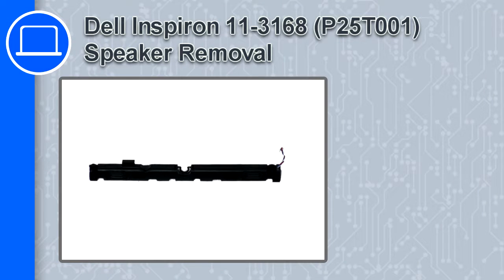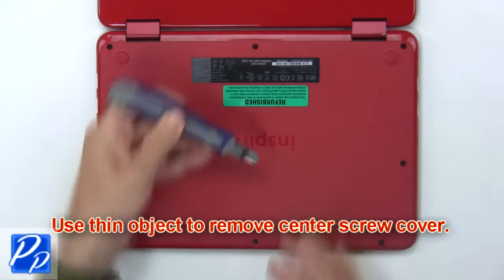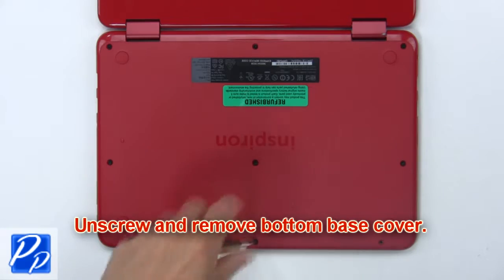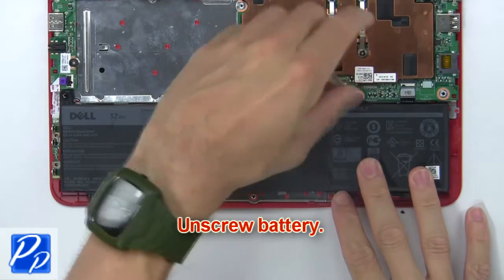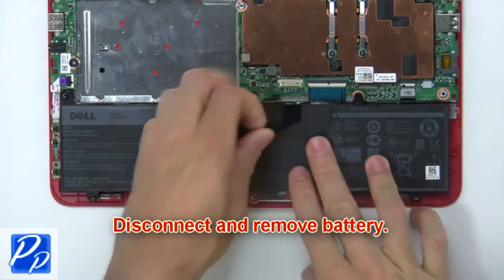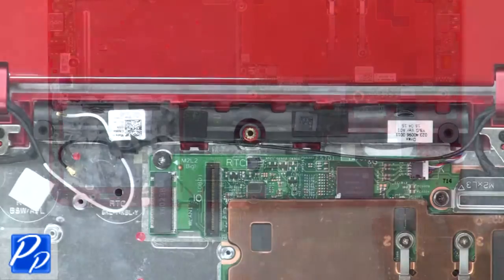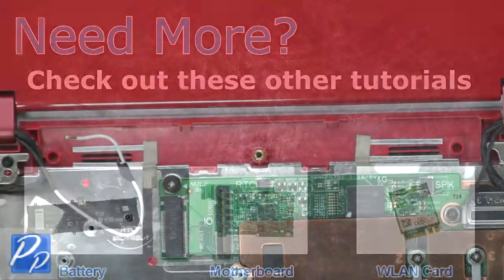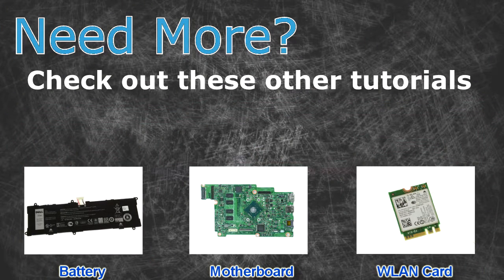Dell Inspiron 11-3168 (P25T001) Speakers How-To Video Tutorial